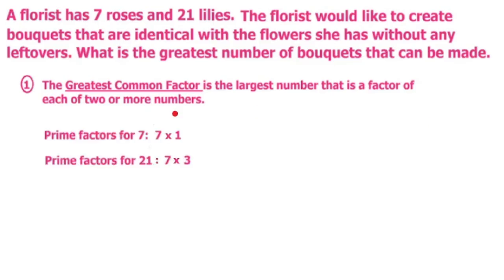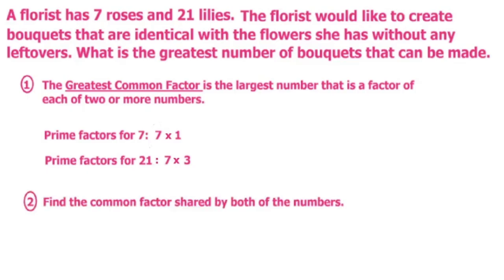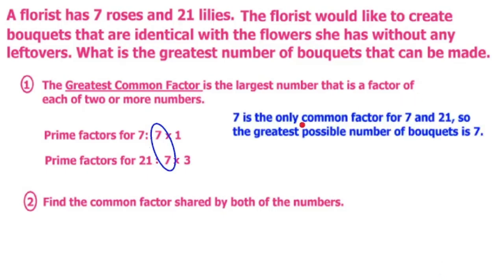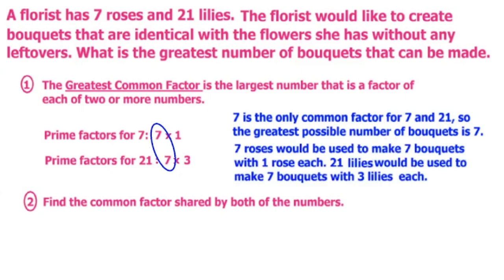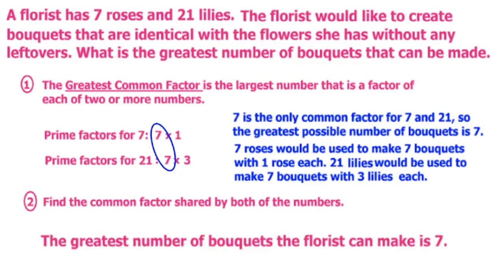GCF LCM Word Problem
Level 7 Welcome to GCf LCM Word Problem! If you're trying to learn how to find the GCf LCM Word Problem, you're in the right place.
Whether you're brand new to this topic or just need a quick refresher, GCf LCM Word Problem, walks you through clear examples and step‑by‑step explanations to help you master the GCf LCM Word Problem.